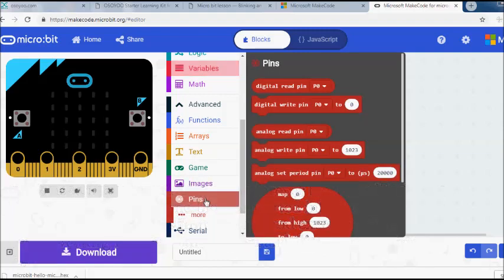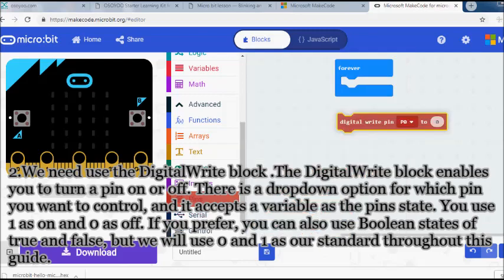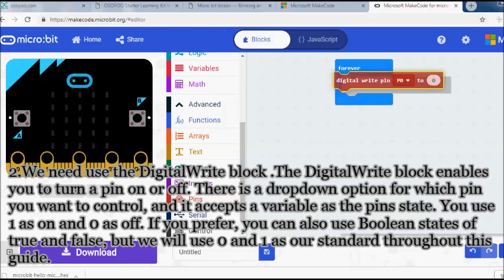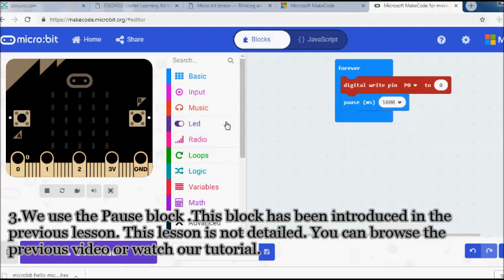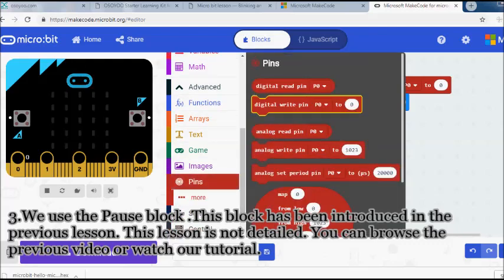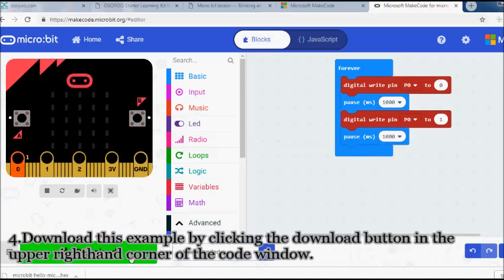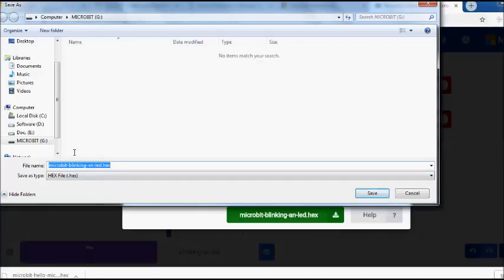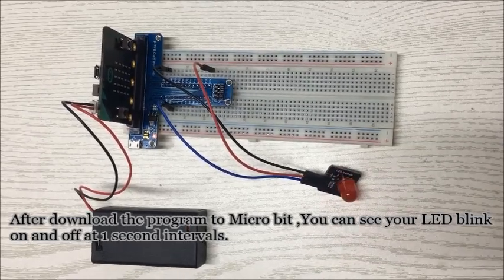Micro bit lesson 2: Blinking an LED